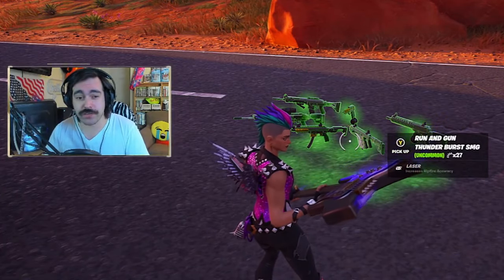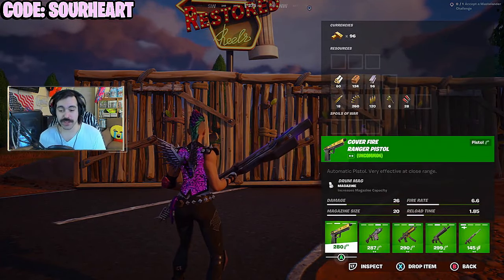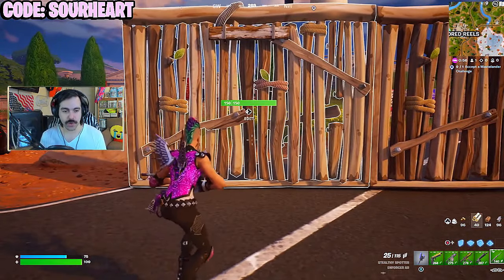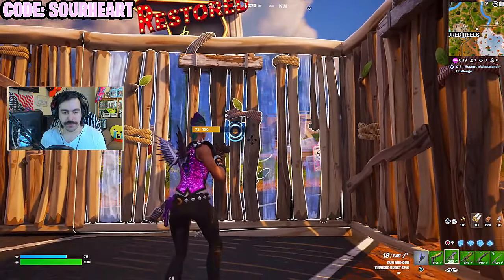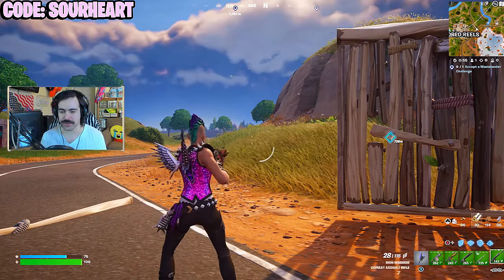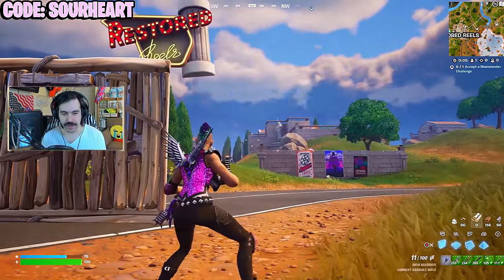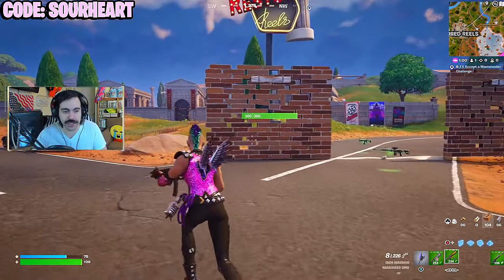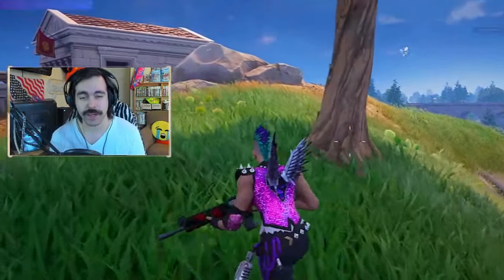The Best Weapon For Build Mode In Fortnite Season 3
Fortnite Wrecked is about to enter summer vacation, so it's time to talk about the new meta so you can get your victories as easy as possible in Fortnite Chapter 5 Season 3. Don't forget to play the Metallica Fortnite crossover concert, and the brand-new Fortnite Reload LTM!